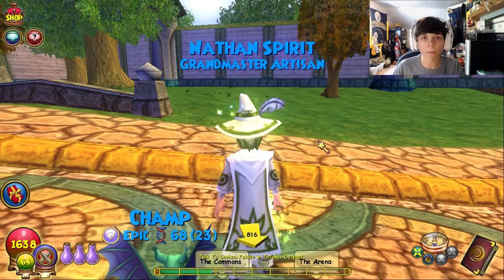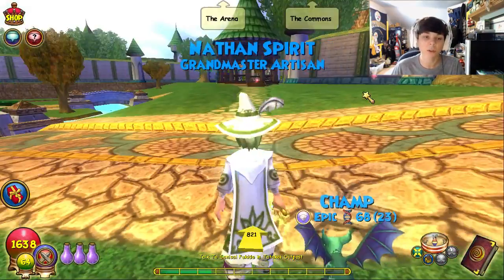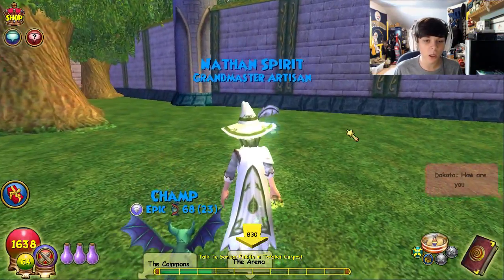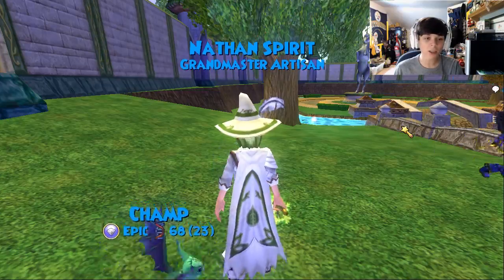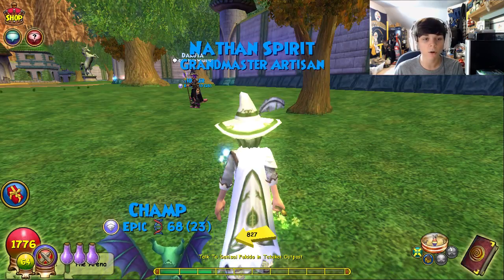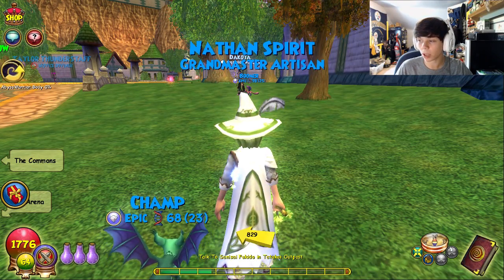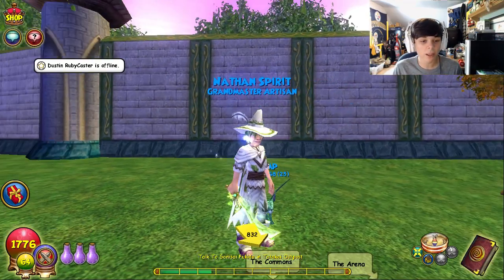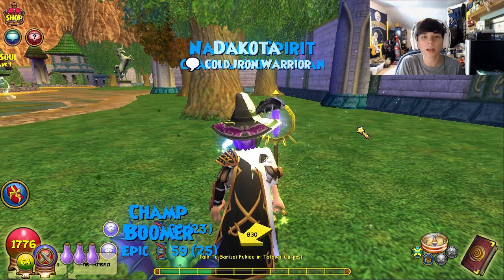Where To Get My Life Elegant Gear In Wizard101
✪ LIKE GOAL - 41 LIKES
✪Xbox GT - Dformz
✪ About me -

My name is nathan. I live in Maryland and i am 16 years old. I have been doing youtube for 1 year and hope that one day i reach my dream goal of 10k Subscribers.